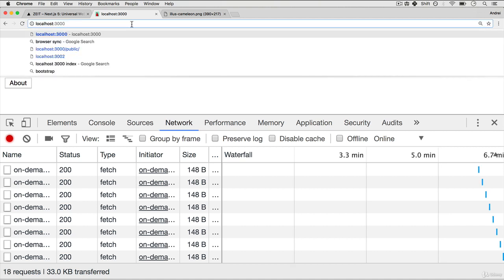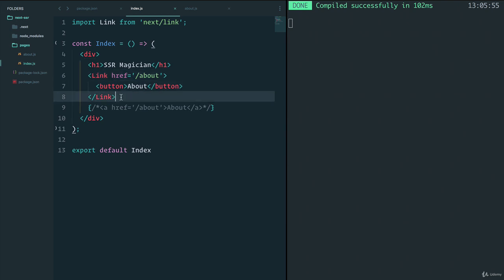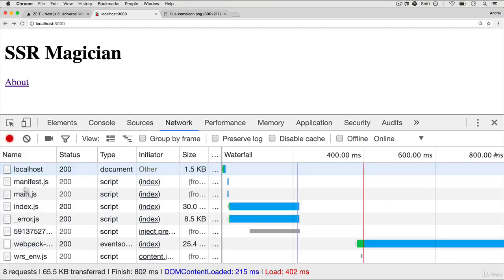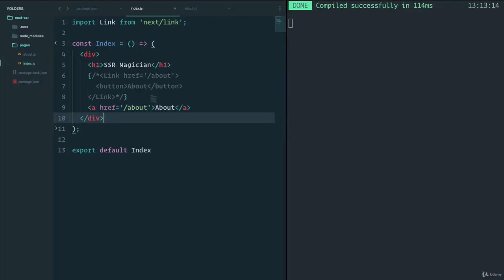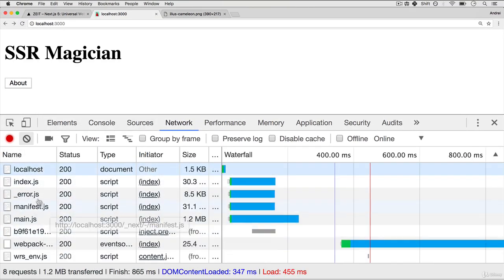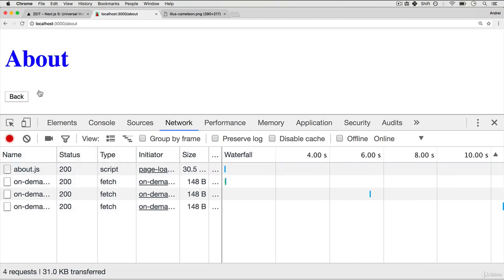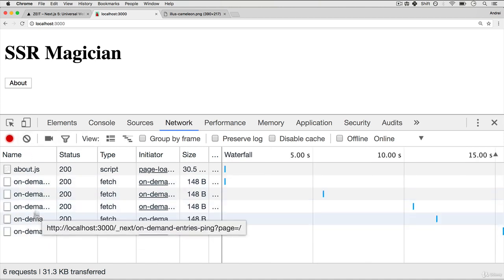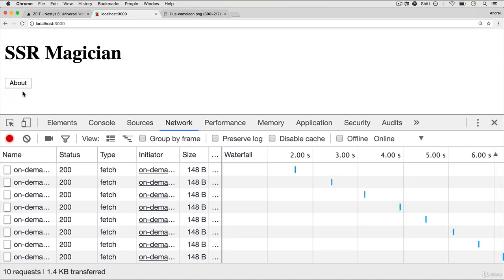8. SPA vs Server-Side Rendering (7-12)(5)